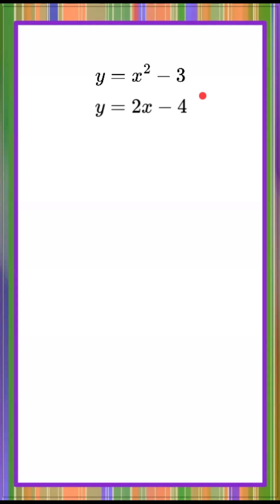How to Solve a Nonlinear System of Equations | Algebra 1 | A-REI.C.7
In this math video we will learn how to solve a nonlinear system of equations.  We are given two equations - one is a quadratic equation and one is a linear equation - and four possible solutions.  We are told that the system has one solution and asked to identify this from the four given solutions.  We will review how to solve a system using substitution.  We will rewrite an equation using substitution so that we only have one variable.  We will collect all terms to the left which will leave us with a quadratic.  We will factor the polynomial expression.  We will find the value of the x coordinate of the solution using the Zero Product Property.  We will return to the original equations and evaluate one of them for y using the value for x.  We will write the solution as an ordered pair representing the point where the two equations would intersect if graphed.  An exemplar solution is modeled and explained.

A-REI.C.7 Identify the solution of a system of a linear equation and a quadratic equation.

HS.A-REI.C.7  Solve a simple system consisting of a linear equation and a quadratic equation in two variables algebraically and graphically. For example, find the points of intersection between the line y = –3x and the circle x^2 + y^2 = 3.